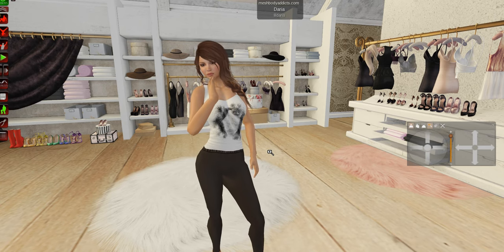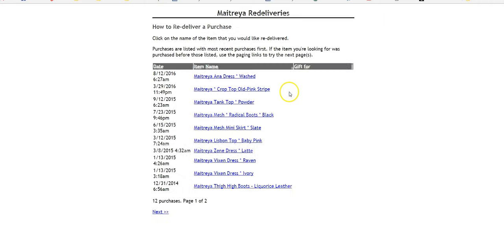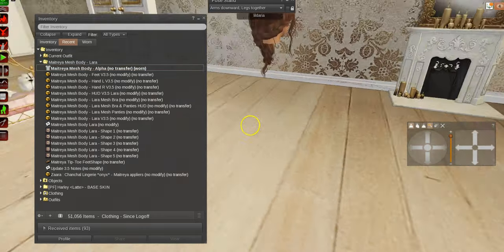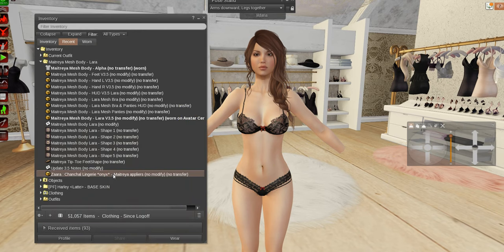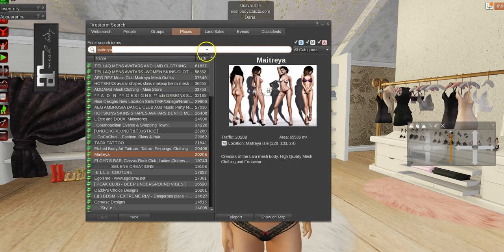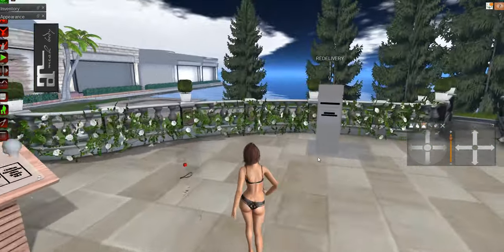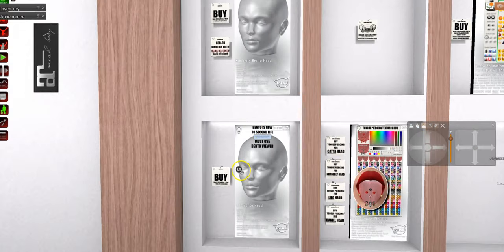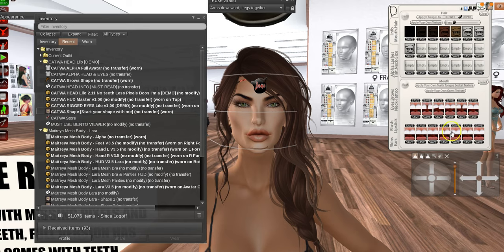Tutorial - Getting started with Mesh Bodies & Bento Mesh Heads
A fun tutorial walking through how to wear/adjust mesh bodies and bento mesh heads.